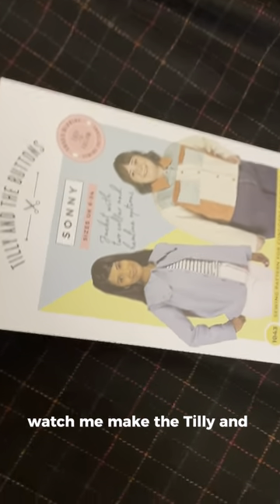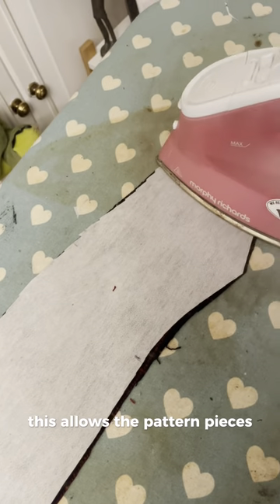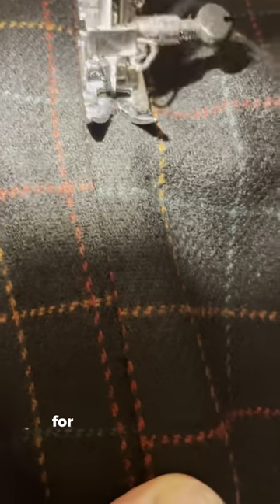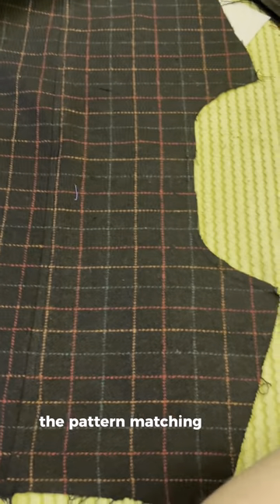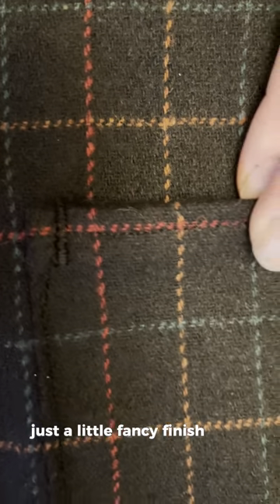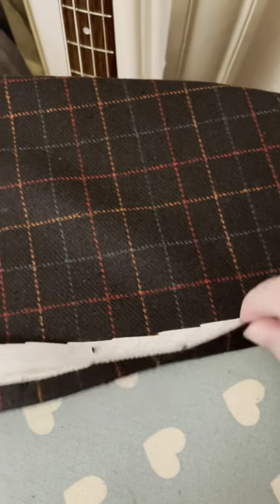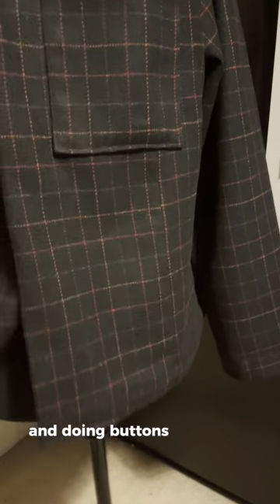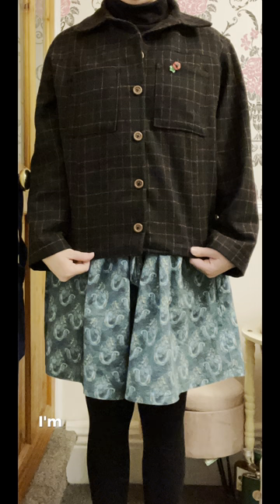Mini blog of the Sonny jacket in making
My first attempt at a sewing blog and first ever time doing a voice over/captions… let me know if you like these type of longer videos and what you would like to see me make next… I bought the pattern used in the video and highly recommend to fellow sewers. Pattern from @tillybuttons the sonnyjacket sewing sewingblogger sewingblog sewjacket fabric from @boyesstores